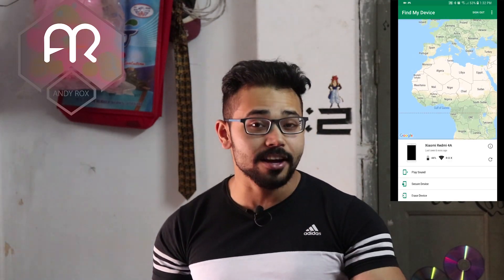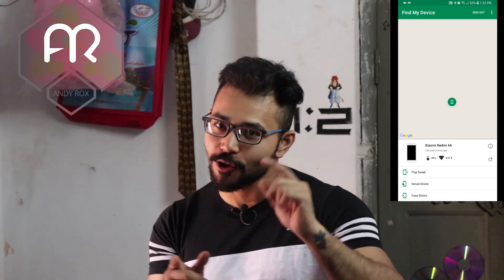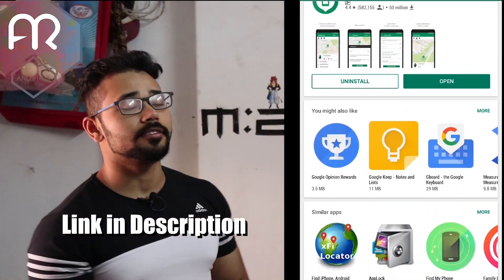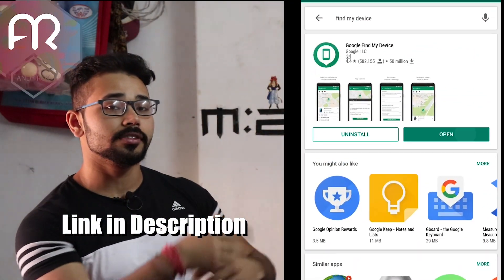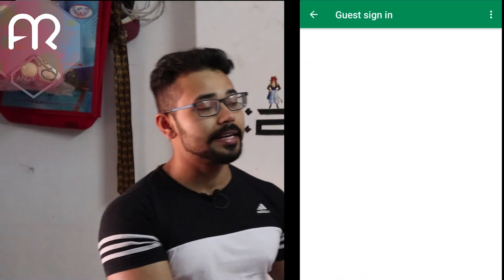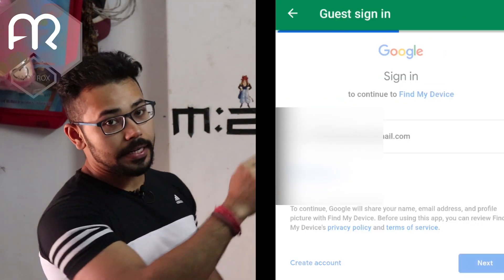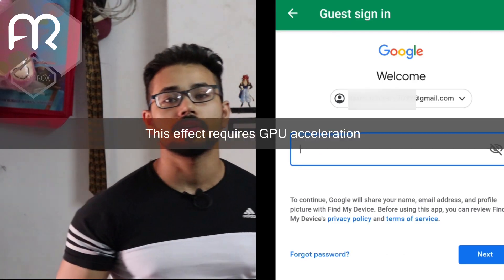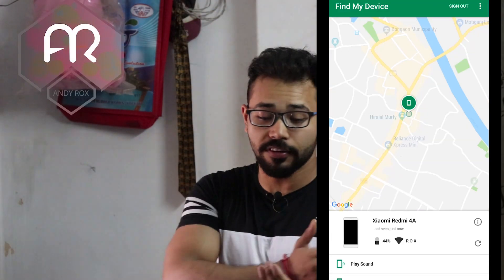How to know someone's location | Google find my device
This video is made for legal use and for fun purpose.
The owner of the channel does not support or promote any illegal activities.

Stay safe guys, and love you all